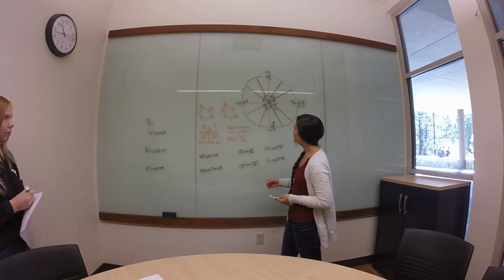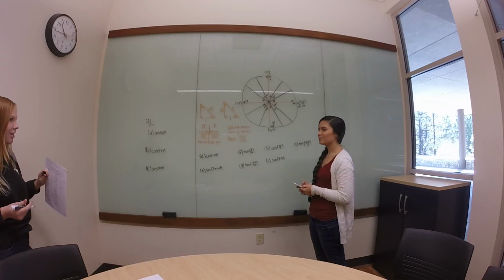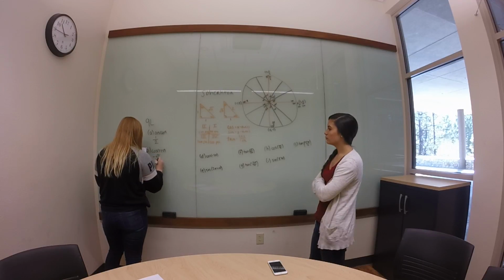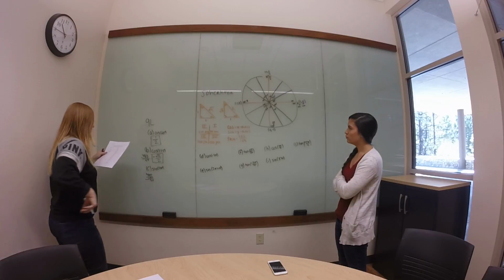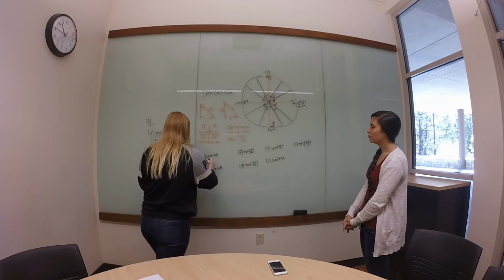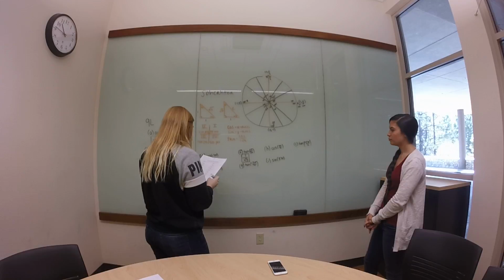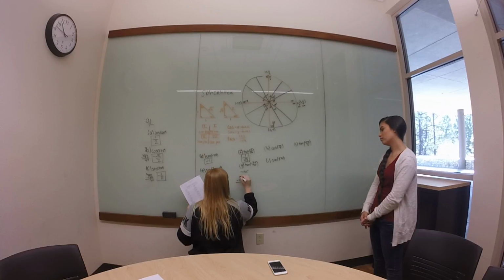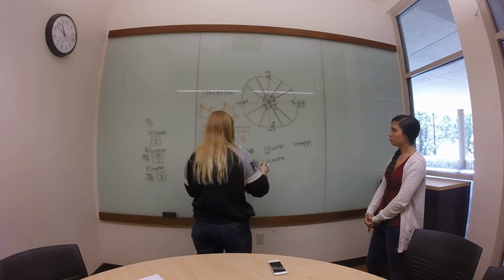Trig Functions in the Unit Circle - Example (students, #9 left side from test 1)